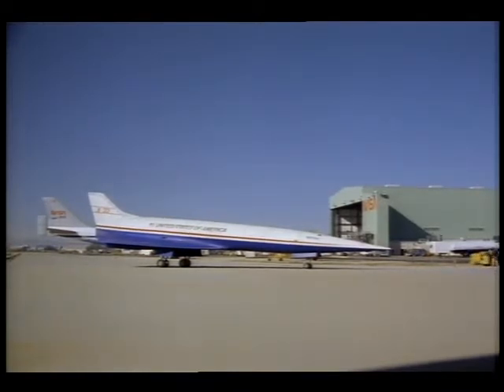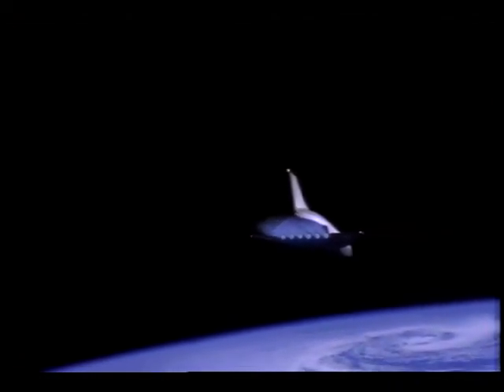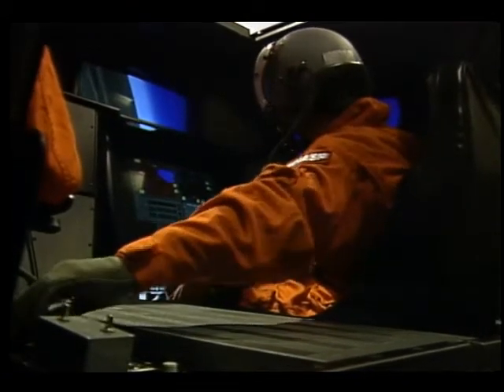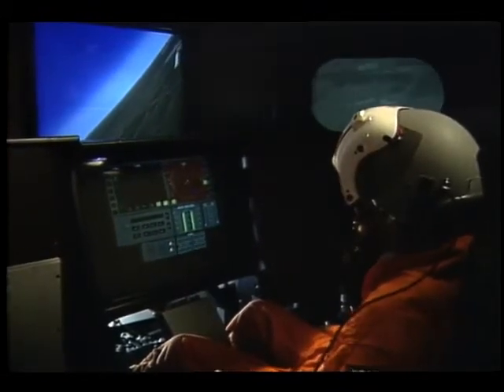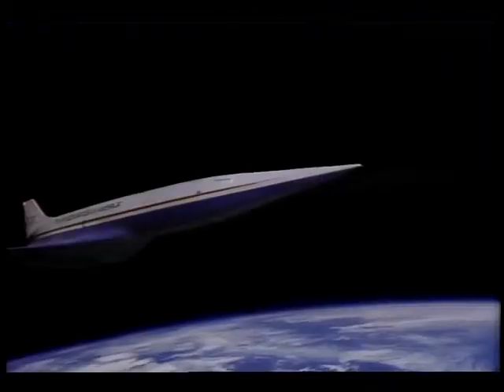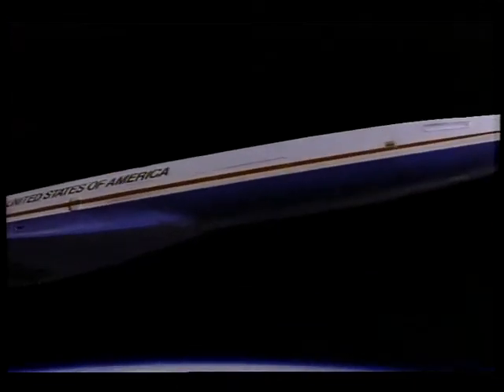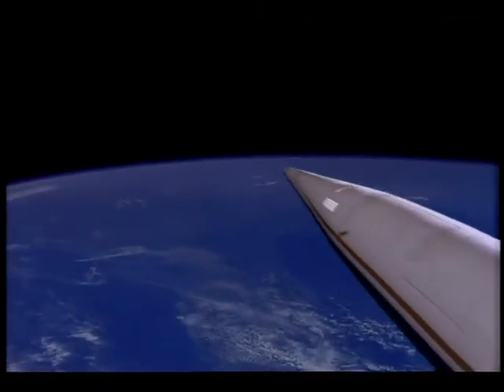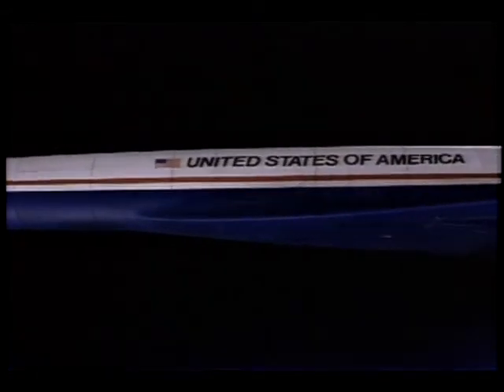National Aero-Space Plane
This video presents updated model photography of 'old' NASP design.